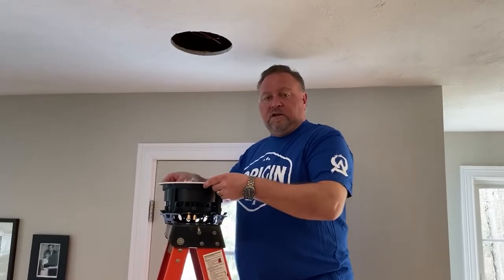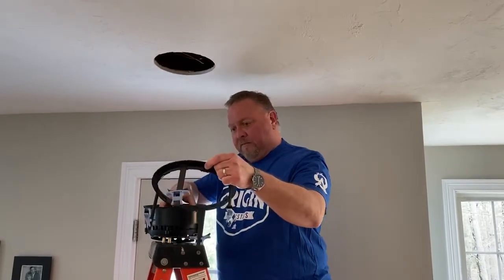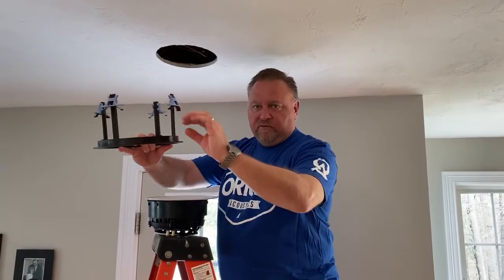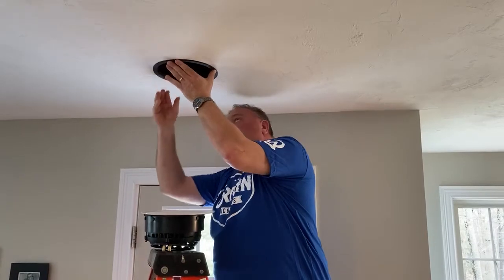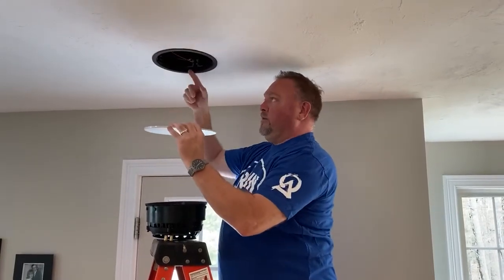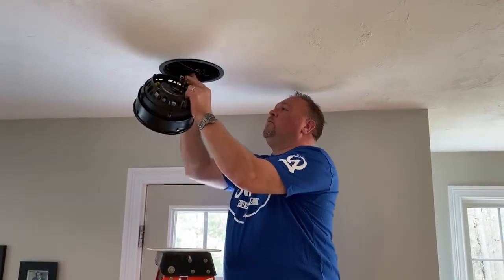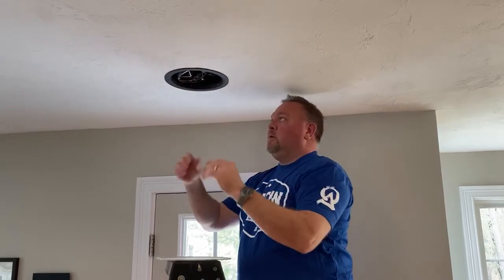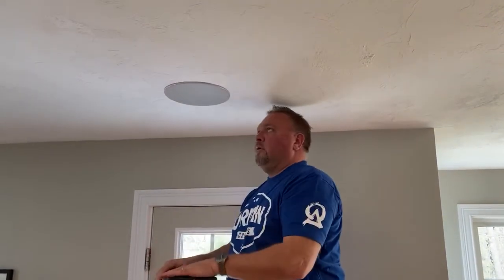Origin Acoustics Director In-Ceiling Install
Quick 2 minute video showing how the Director series speakers install! Origin fits all of their 6 and 8" speakers into the same cut out. 22 different models ranging from $200 pair retail to $2800 and include dual tweeter, LCR, Marine grade (outdoor) and 70v!